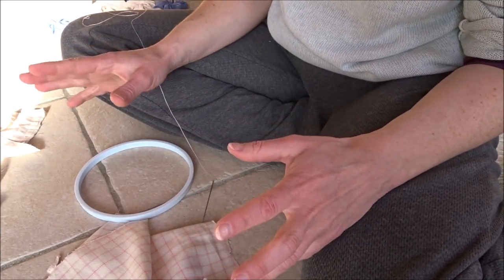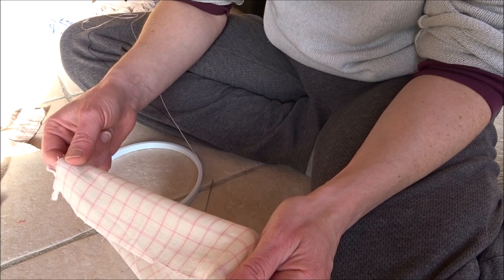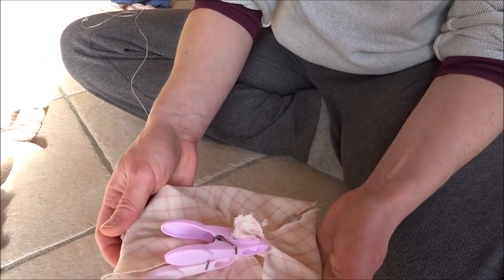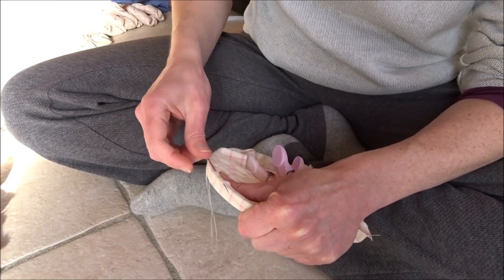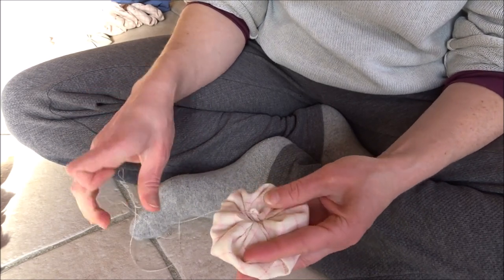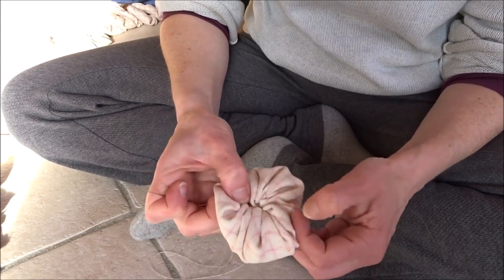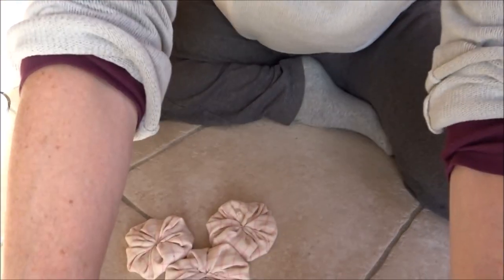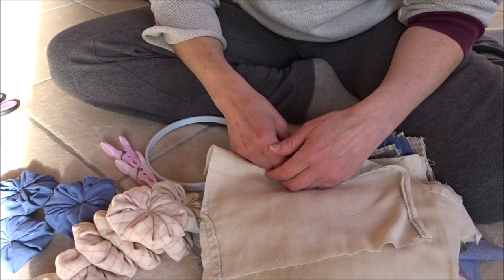DIY How to Make A Easy Scrap Fabric Quilt 🧵 No machines & No sewing skills! YoYo Quilt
Another great way to use up old clothes.  With this easy method, you don't need any sewing machine, special templates or sewing skills.

Thanks!